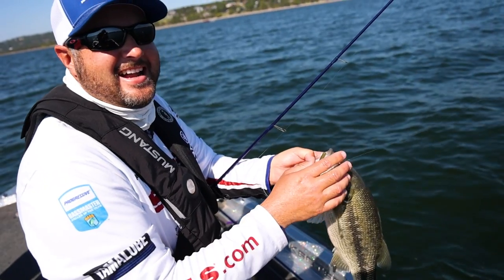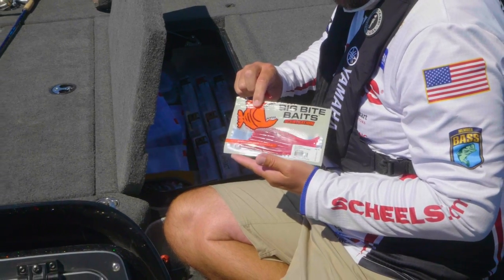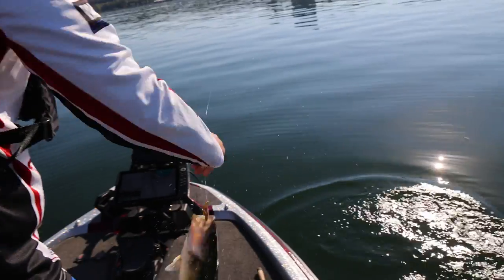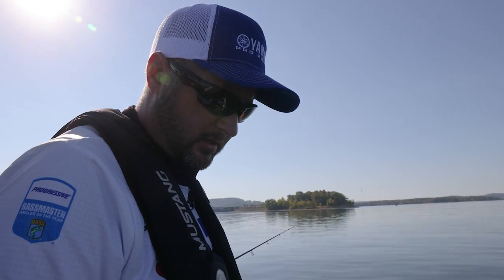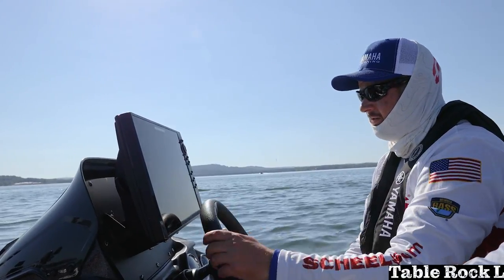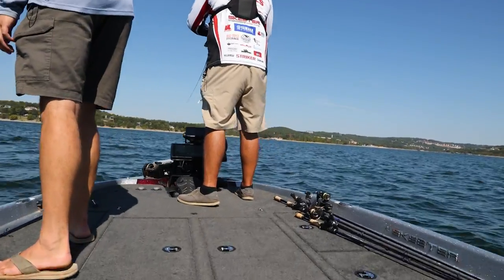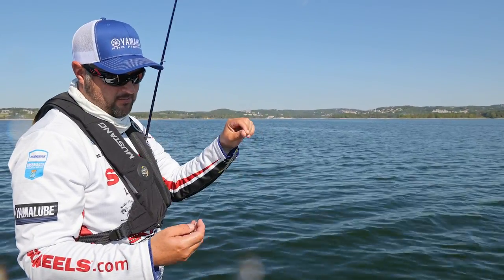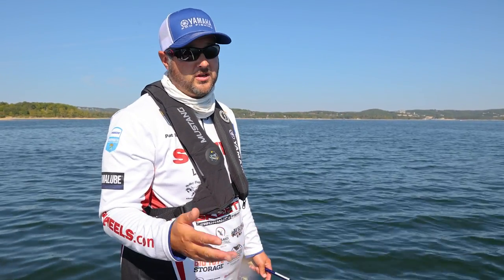Drop Shot Bass Fishing Table Rock Lake with Pat Schlapper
Bassmaster Elite Series pro Pat Schlapper traveled down to Branson, Missouri to take a few guys bass fishing on Table Rock lake. Bret Amundson and Dan Amundson got to join Pat in the boat for a morning during the Association of Great Lakes Outdoor Writers annual conference. Pat had never fished the lake, and neither had the Amundson boys, so it was a new mission for everyone. Pat did his thing and found fish fast, and he shows us how he found fish and how to use drop shot rigs to catch bass on Table Rock.
Pat used Livescope to help find and catch these Table Rock bass, and it worked. The guys even caught a few nice bass.